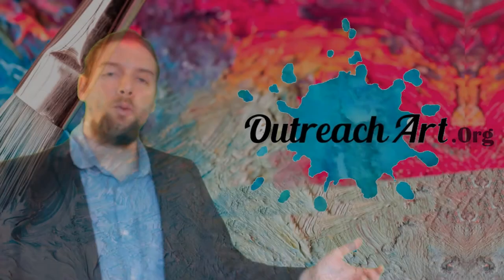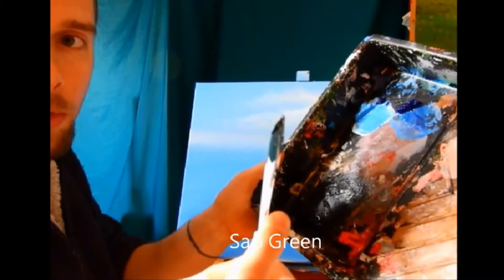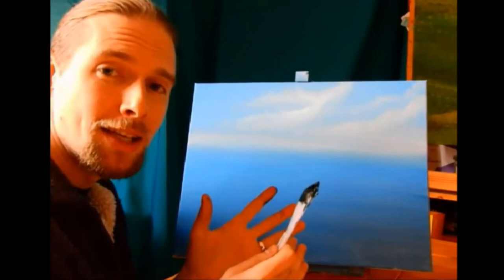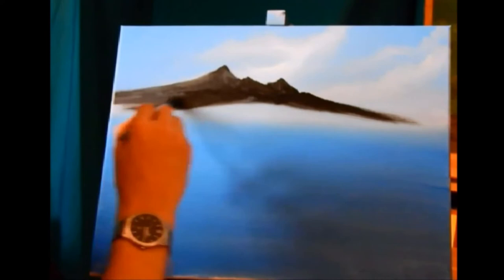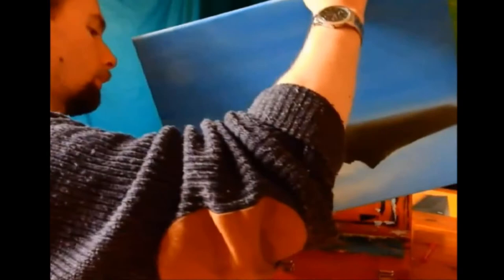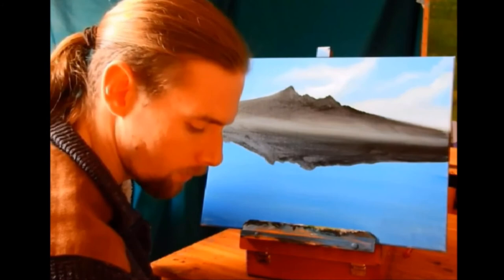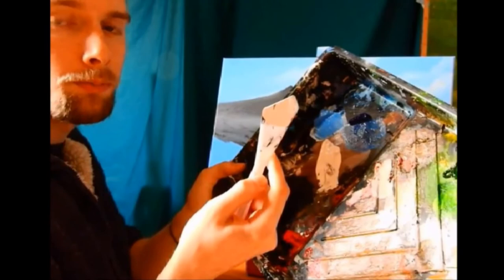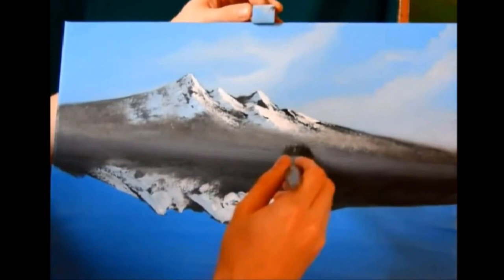How to paint reflections and mountains using the pallette knife - Art tips with John - episode 24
In this video, I want to show you how to create some awesome reflections and paint mountains using a palette knife. To go deeper and build your own art business sign up to our mailing list so as when it comes out you'll be the first to know?

Reflections and the palette knife, two of the things artists struggle with the most and give up on. However, if mastered and with enough practice, the palette knife can create some amazing effects upon your artwork and reflections can help gain potential customers' interest enough to lose themselves in your art. Which is always the aim...

New videos uploaded every Tuesday and Friday
Hi there! Outreach art is the perfect art/ art history resource for home school children, community groups and just for learning more about art. Students from all over the world are getting out their paint brushes for the first time and unleashing their creative skills.

Many want to give art a try but never know where to begin. Don't worry we are here to help. With our step by step art courses, our lead artist John Morris teaches students from all walks of life how to paint step by step beautiful art pieces from beginning to end.

If this sounds like something that you would love to try just head to unlock your creative skills.